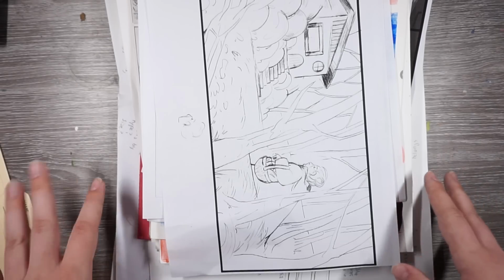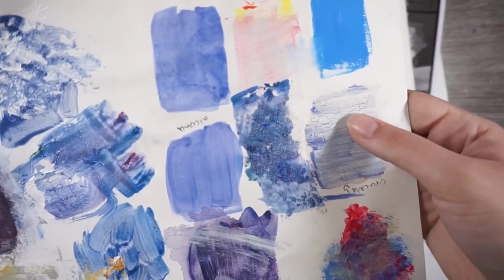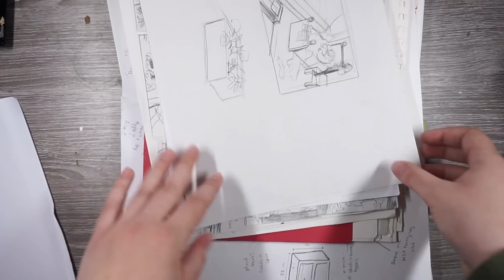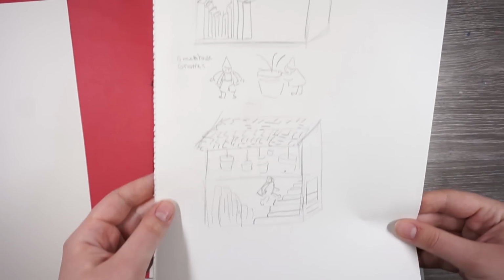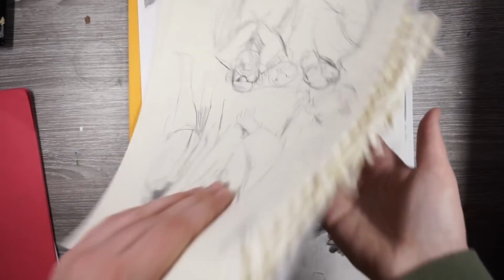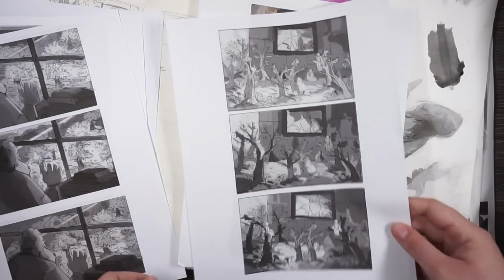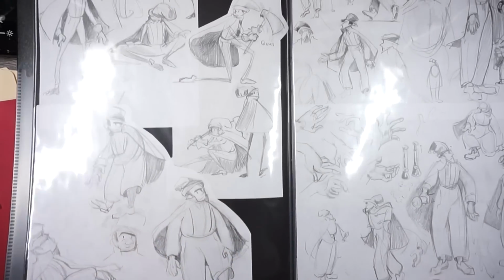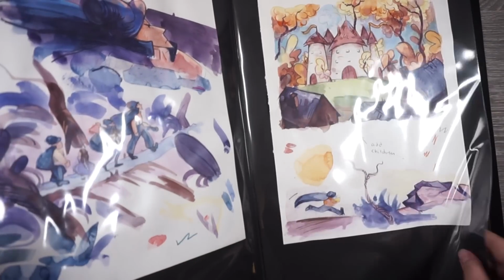A Year of Art School Homework - Sketch Tour - Part 2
Here's part two of my art school homework videos! I hope you enjoy seeing the sketch tour of all my process work and assignments.
●Materials:
•My Camera
•My lights